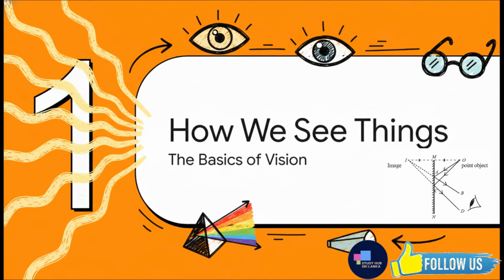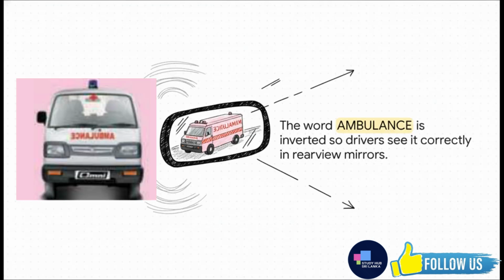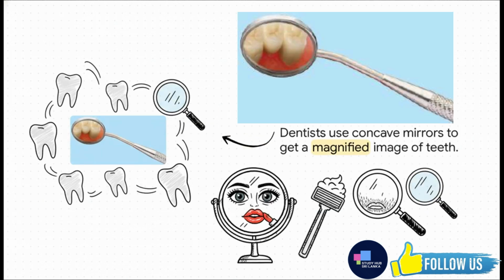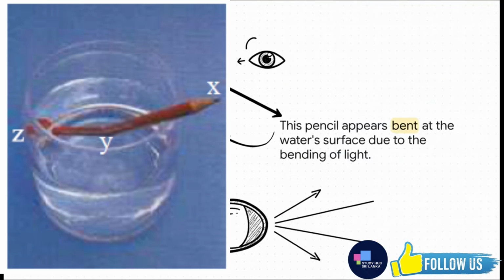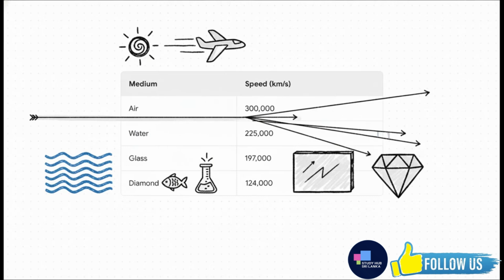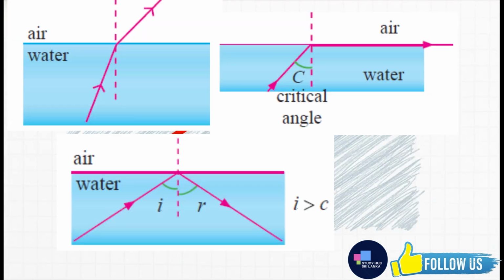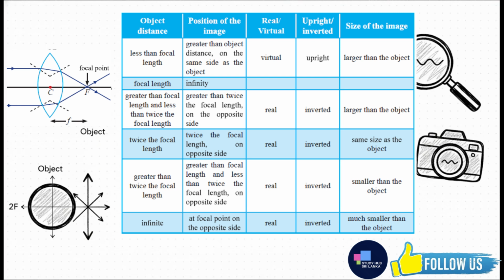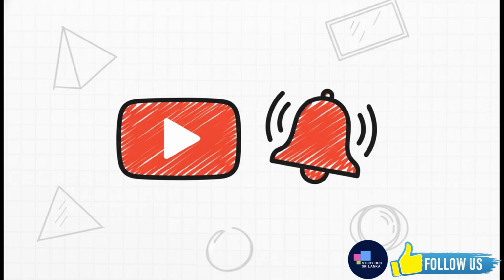G11-5. Geometrical Optics - Grade 11 | GCE OL Science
📘 Geometrical Optics – Grade 11 Science Study Brief

This short video provides a simple and complete summary of the Geometrical Optics lesson in Science for GCE Ordinary Level students.

It has been specially designed as a quick revision lesson to enhance your subject knowledge and help you prepare effectively for the upcoming examination.